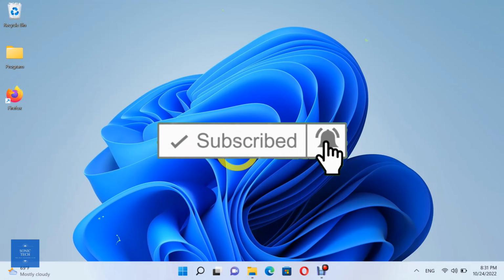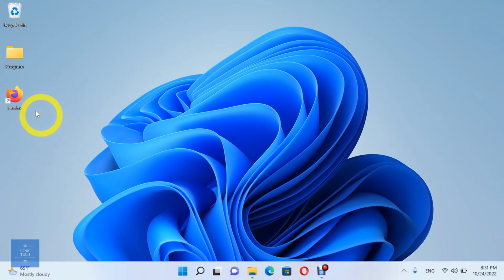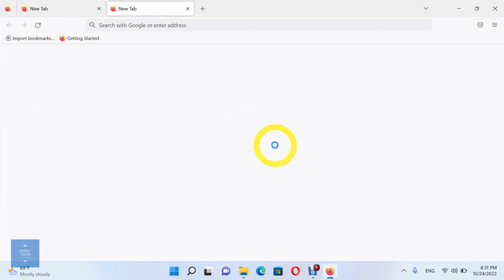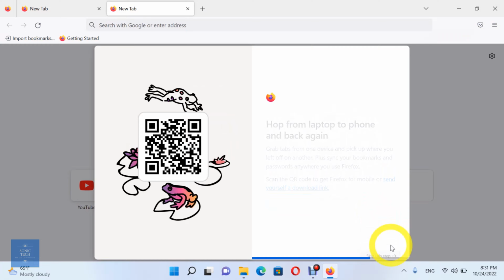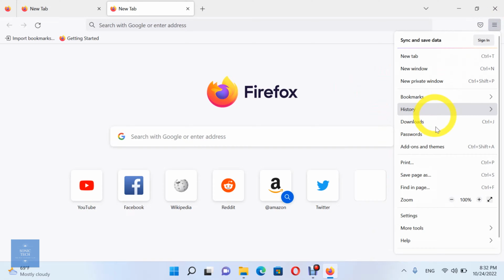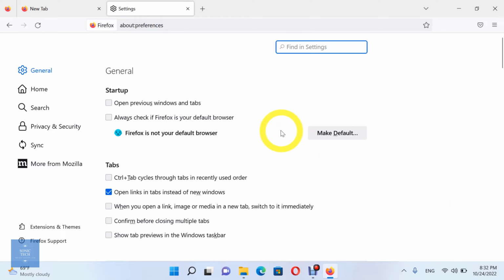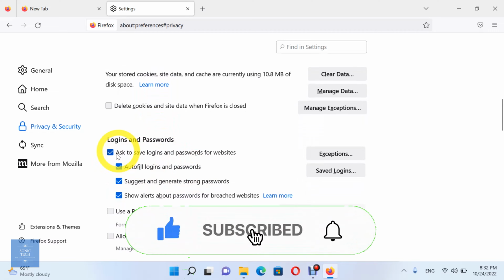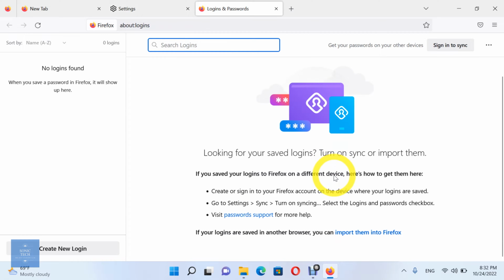Keep Your Data Secure & Manage Autofill Data on Mozilla Firefox Browser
Are you tired of constantly seeing the same autofill data on your Mozilla Firefox Browser? In this video, I'm going to show you how to control your autofill data and customize it according to your needs.

No more wasted time digging through old data! See how easy it is to stay organized and keep up with the latest trends in web browsing with Mozilla Firefox and don't miss out on this essential guide to help you manage your data and safeguard your privacy!

Mozilla Firefox, or simply Firefox, is a free and open-source web browser developed by the Mozilla Foundation and its subsidiary, the Mozilla Corporation. It uses the Gecko rendering engine to display web pages, which implements current and anticipated web standards. In November 2017, Firefox began incorporating new technology under the code name Quantum to promote parallelism and a more intuitive user interface. Firefox is available for Windows 7 and later versions, macOS, and Linux.

00:00 Intro
00:12 Main Video
01:34 Outro